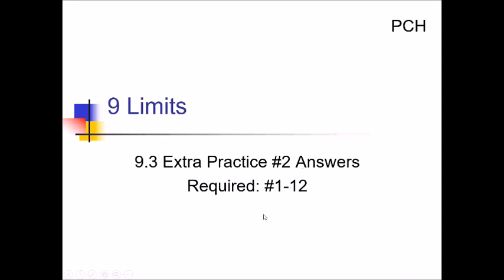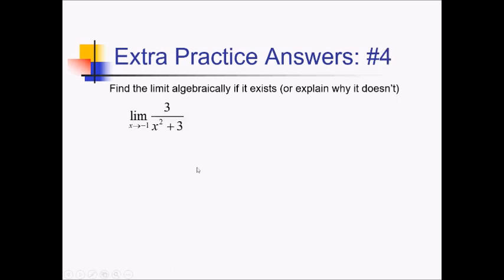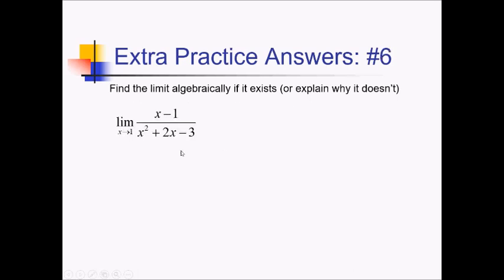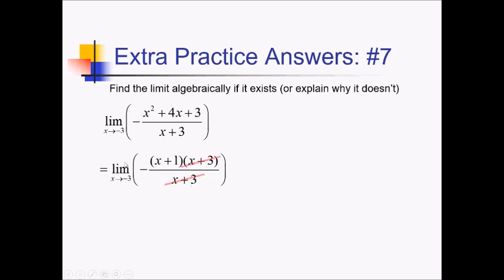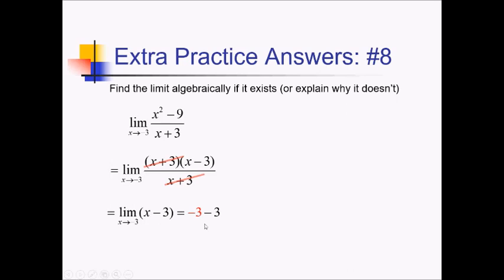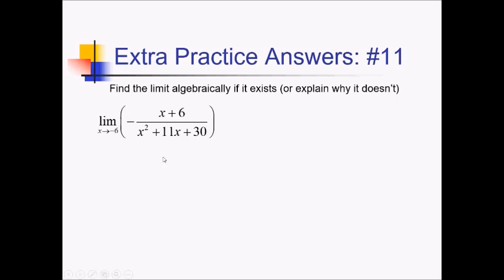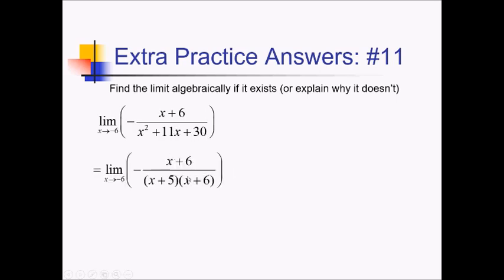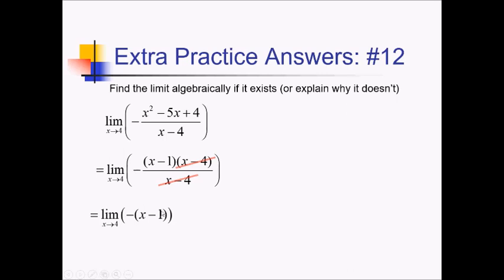Algebraic Limits - Polynomials and Rational Functions: Problem Set #4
Worked problems showing how to find limits, algebraically, of polynomials and rational functions.

Go here for a PDF and handout to go along with this video